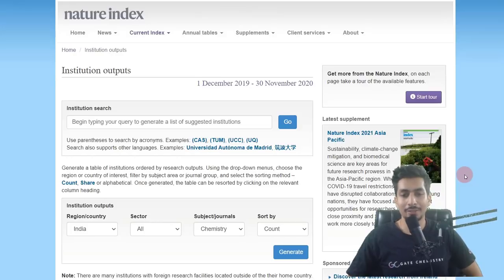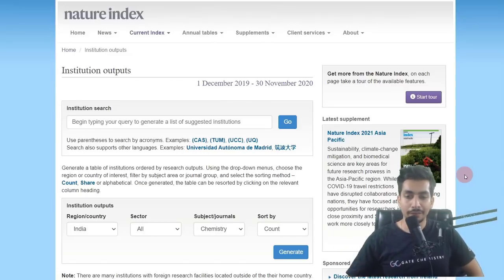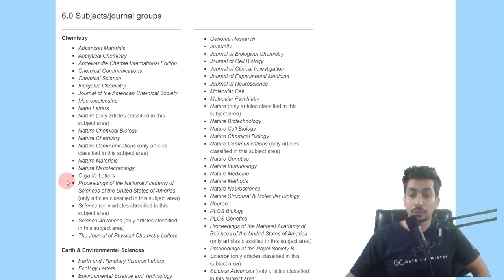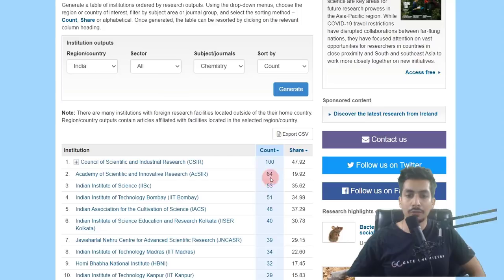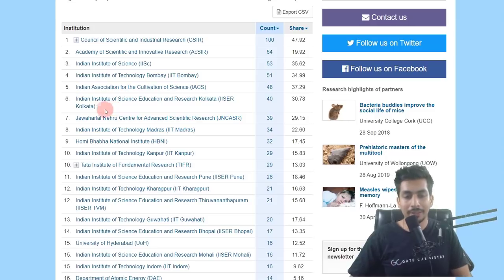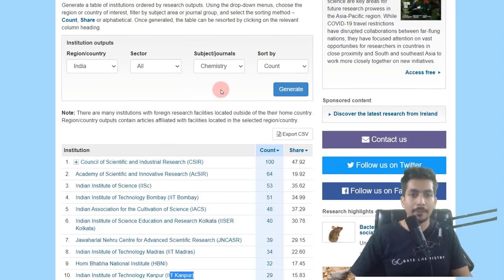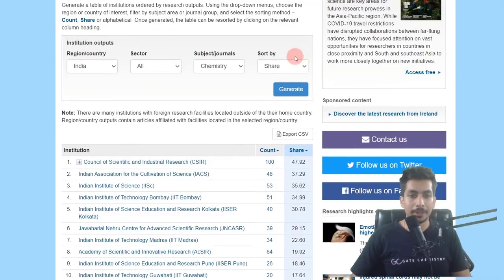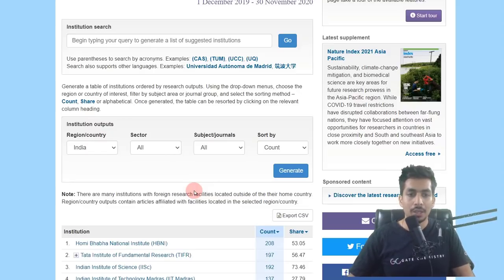Top Research Institutes in India I Nature Index I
In this video, we talk about the best research institutions in India ranked by the nature index. We have IITs, TIFR, CSIR labs, IISERs, IISc, Panjab University, Delhi University, JNCASR and some others in the Top 10.

Introduction 0:00
Nature Index ? 0:25
Rankings 5:40